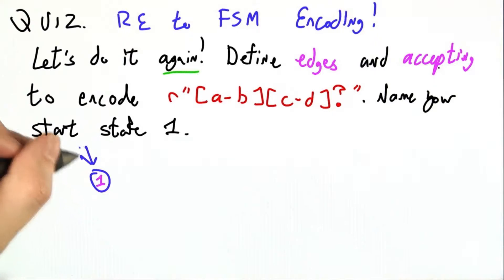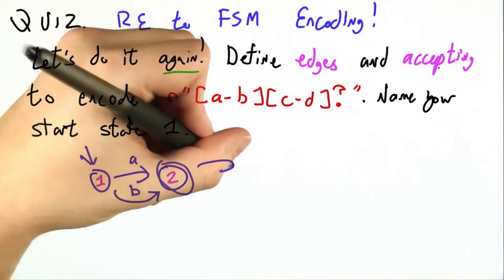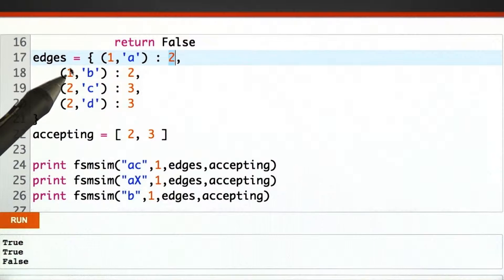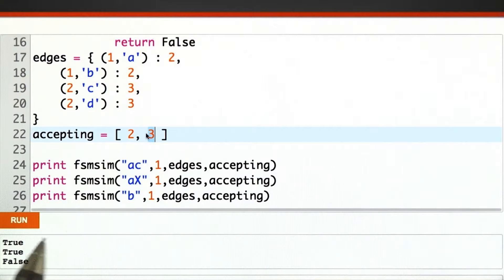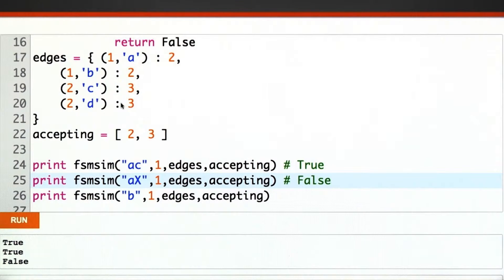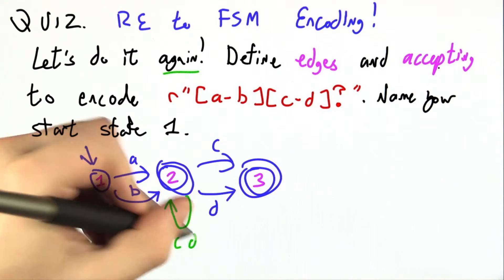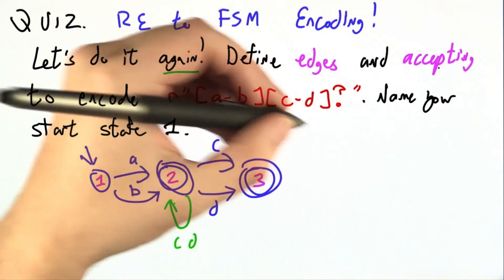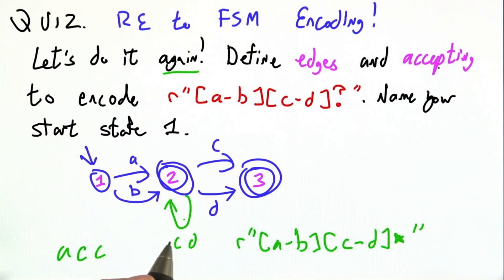More FSM Encoding - Programming Languages